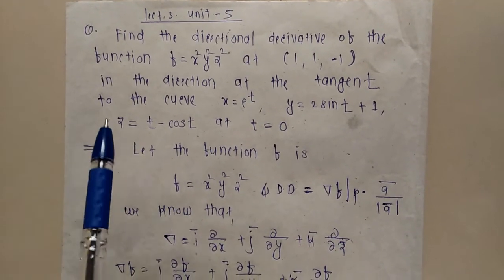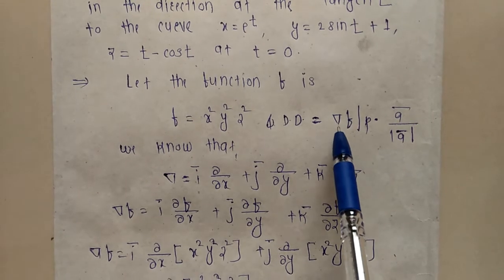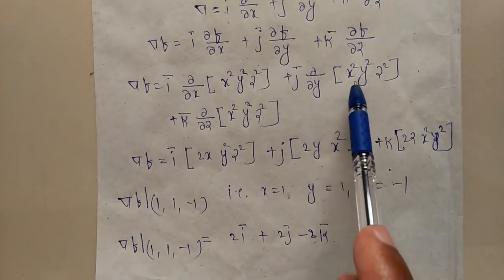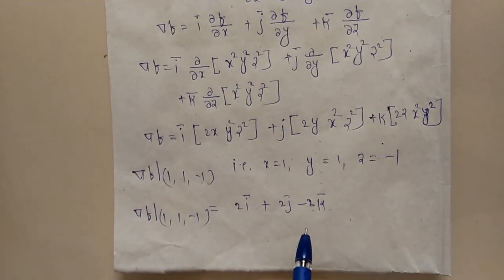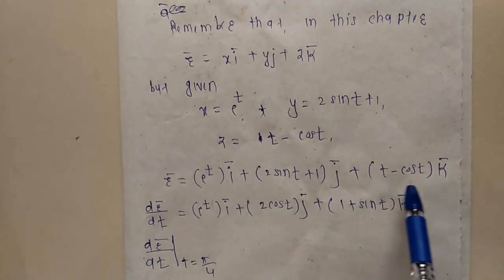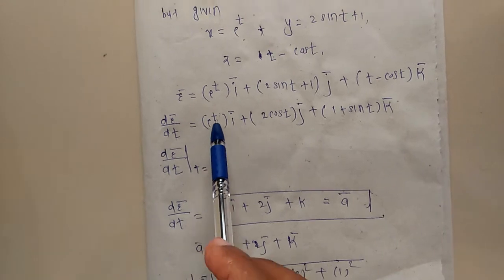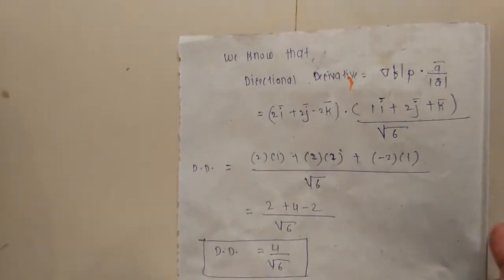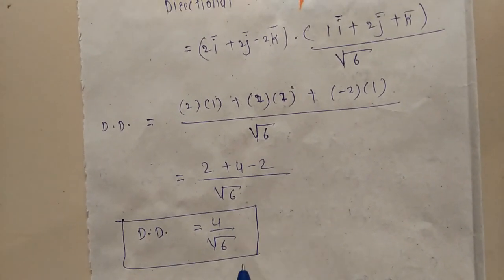Engg Math II Unit 5 lect 3 by GBD